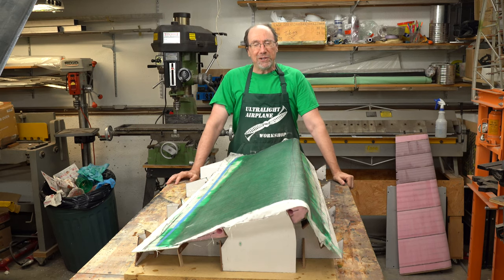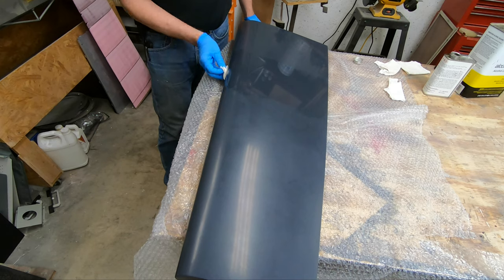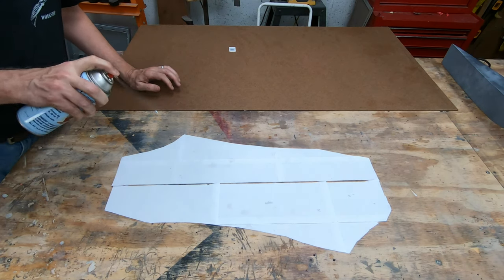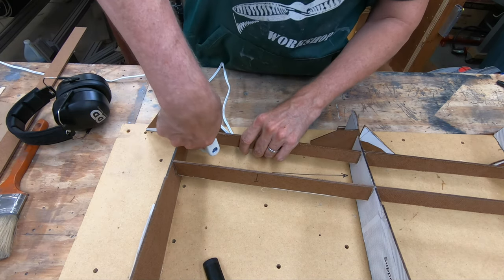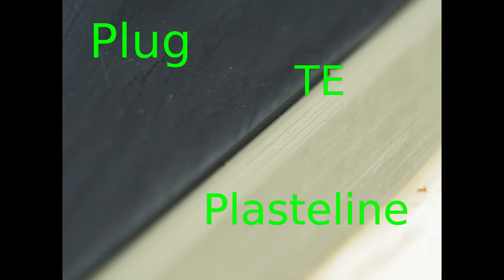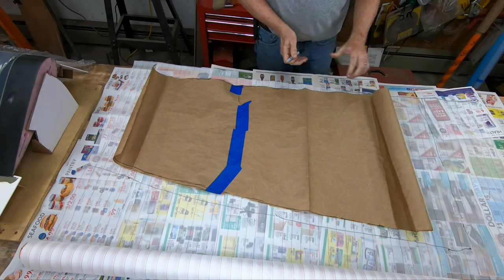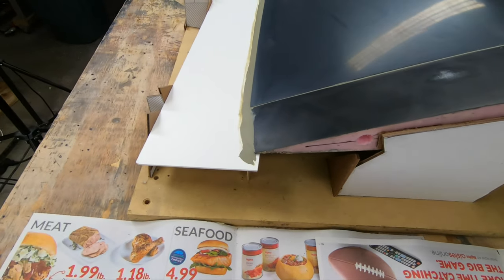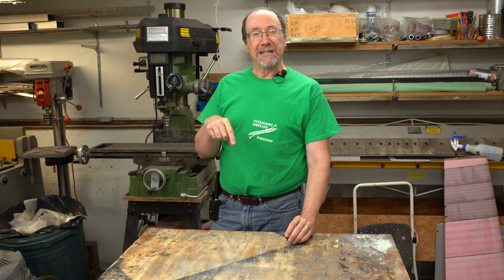UWS-1 Design: Rudder Mold Part 3, Plug Cradle and Mold Surface Fiberglassing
In part 3 of the UWS-1 Rudder mold video series, we create a cradle to hold the plug in place plus some mold flanges so that we can apply the mold fiber glass. As with most of these video there is some experimentation. This time with:
- Epoxy gelcoat (with green coloring)
- Plasteline for filleting the plug to the plug flange material
- Old Frekote NC-700 permanent mold release
- Using a chopped mat veil to try to eliminate rough fiberglass plane weave pattern print through.

Part 4 of the video should follow shortly.